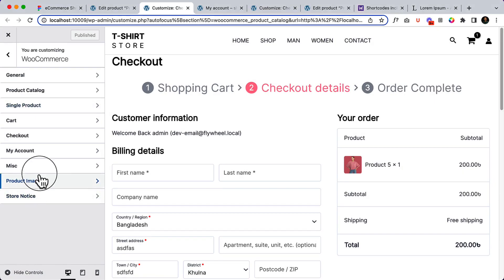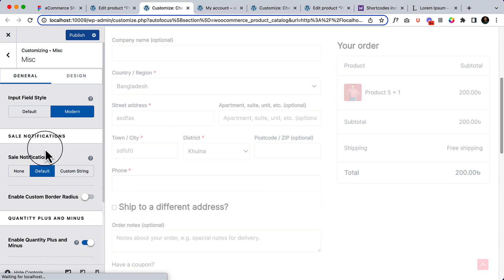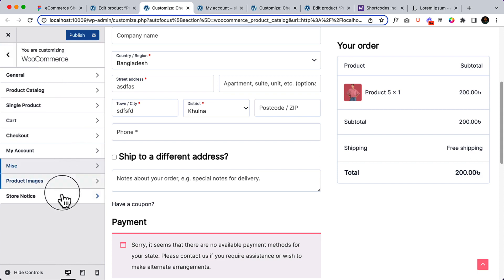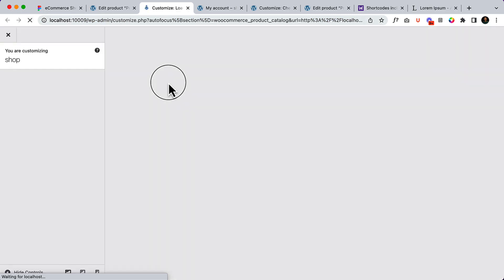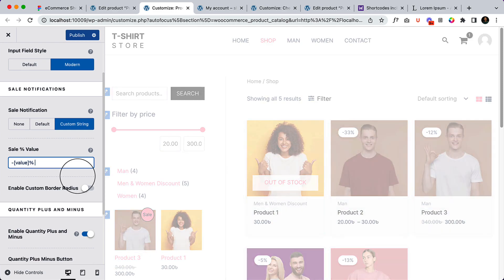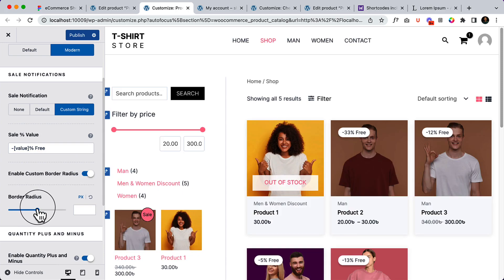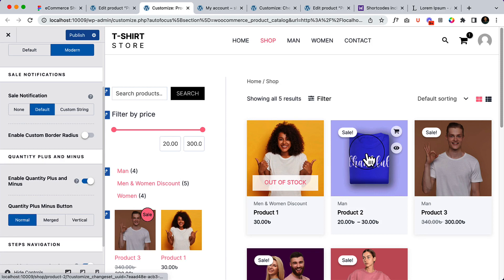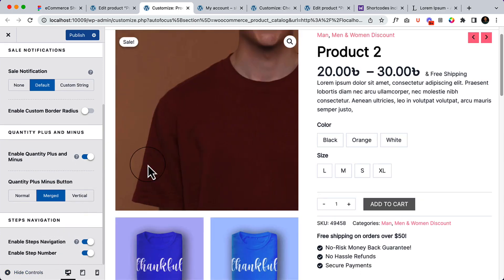30. Explore Misc tab, Sale notification, Modern Field, Quantity button, inside Astra pro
In this video, I'll Explore the Misc tab, sale notification on archive and single product page, modern input field, quantity button, and mane more features inside the Astra pro.